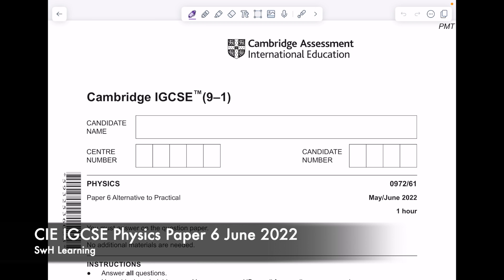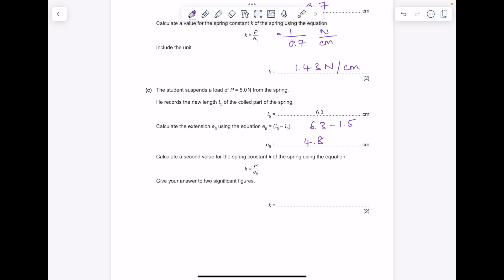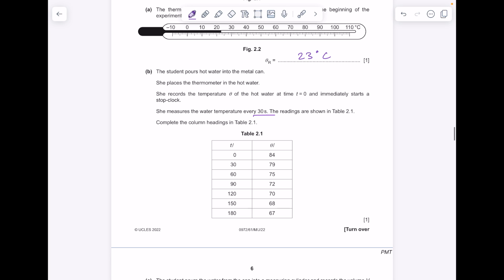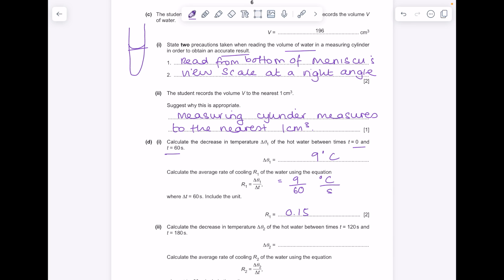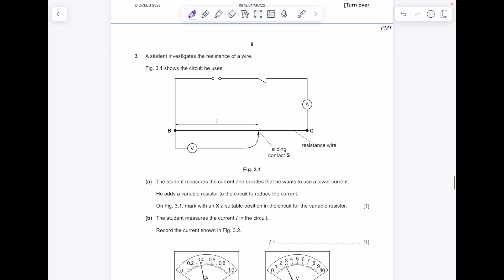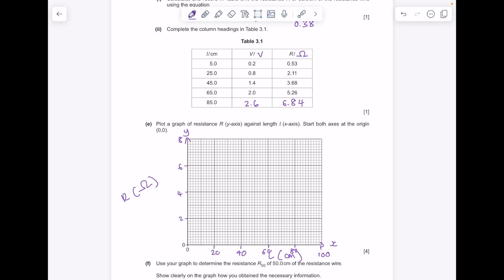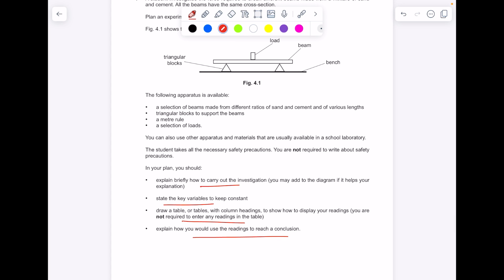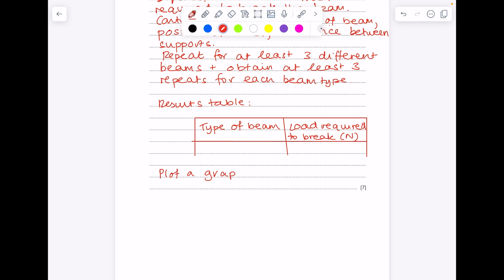CIE (Cambridge) IGCSE Physics Past Paper Walkthrough | Paper 6 | May/June 2022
Hazel answers the alternative to practical paper 6 for CIE IGCSE phsyics from summer 2022